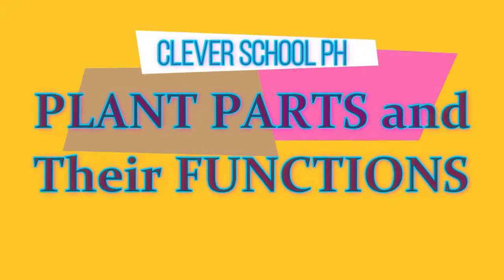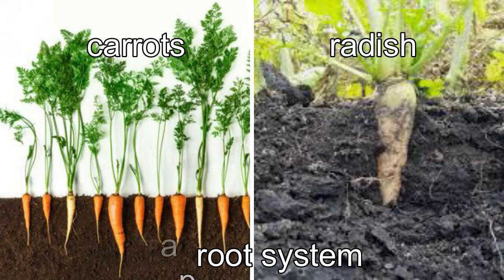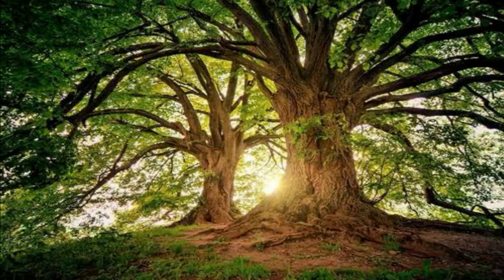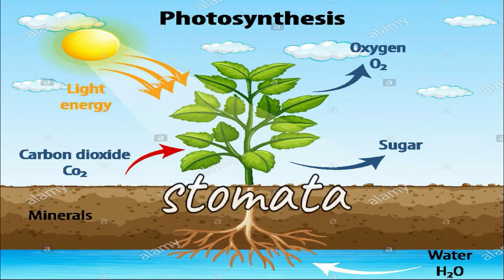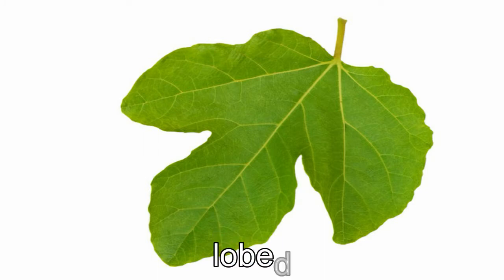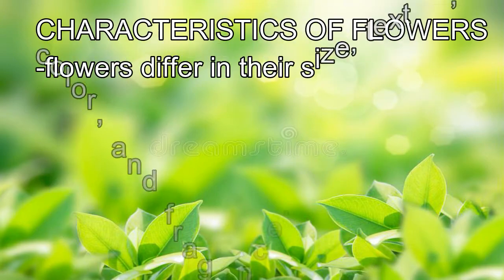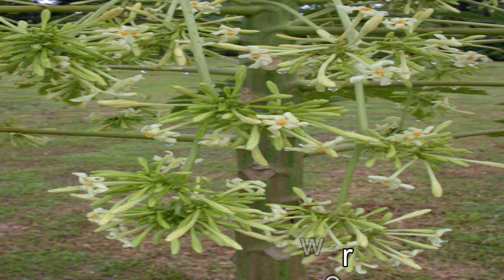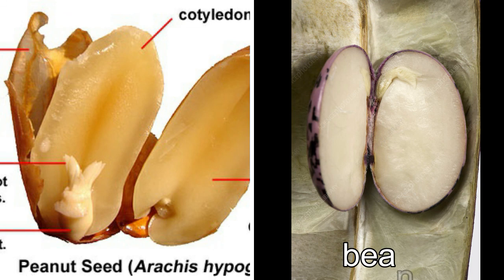PLANT PARTS AND THEIR FUNCTION/ CLEVER SCHOOL PH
There are many plants around. You see plants wherever you go. If you look closely at plants, you will see that they have similar parts. Most plants have roots, stems, and leaves. Some plants have flowers and fruits.